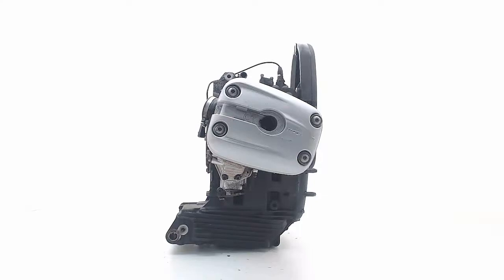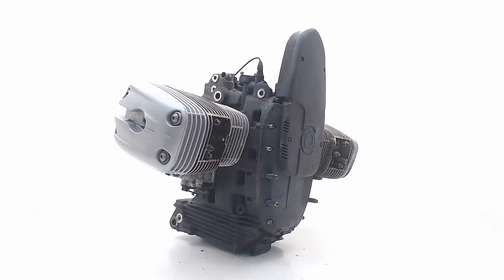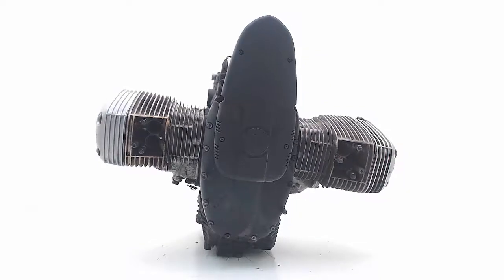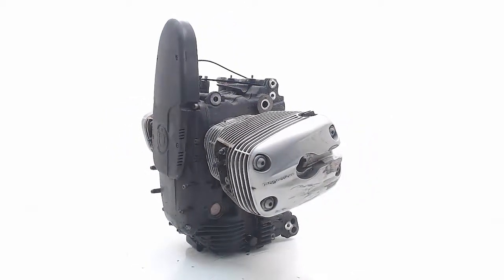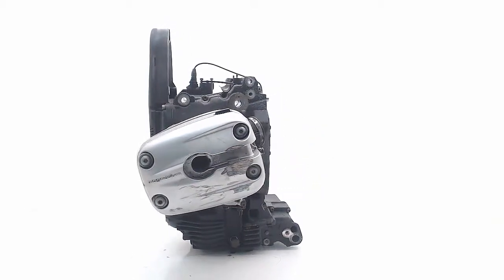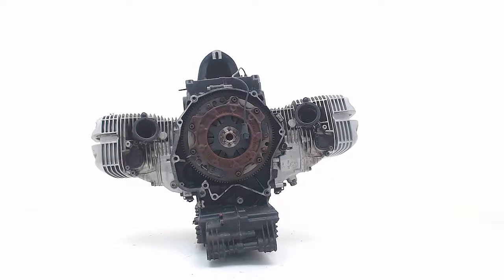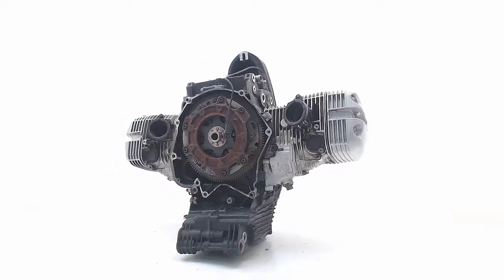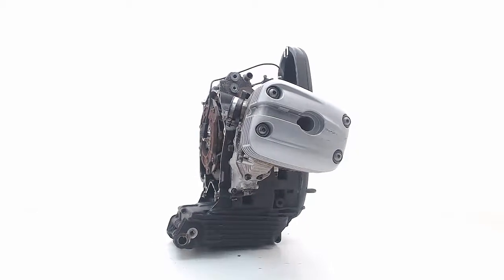Used Engine BMW R 1150 RT 2004 288248